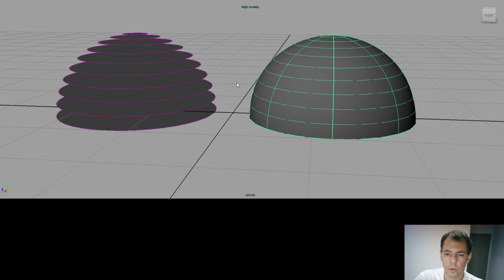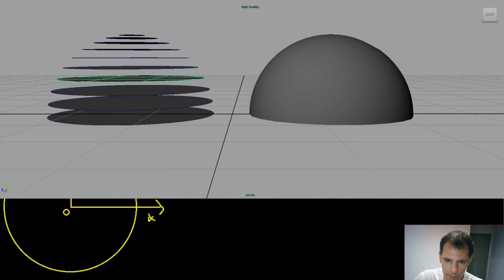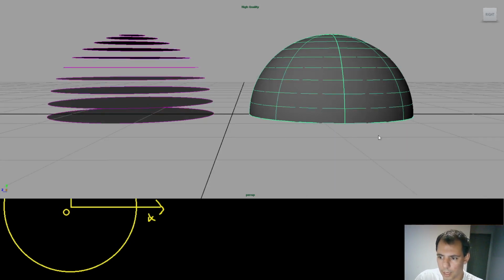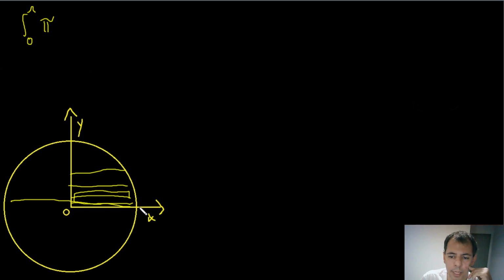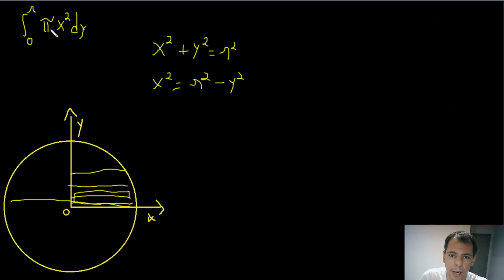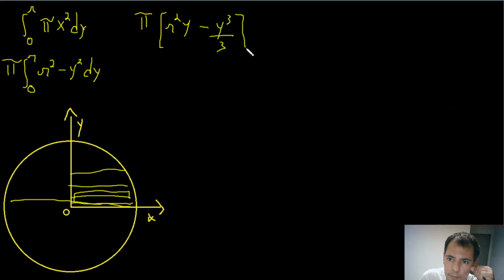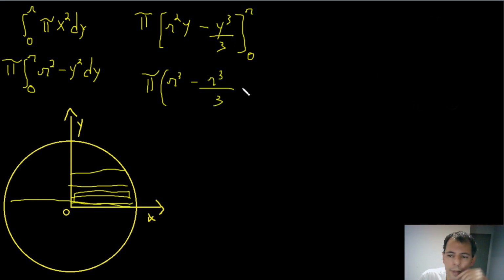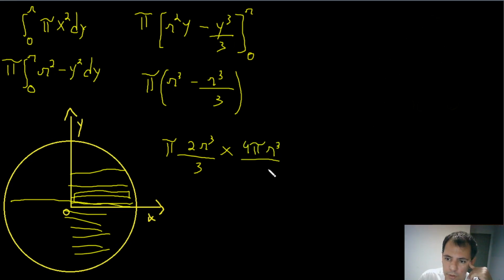Proof of the volume of the sphere